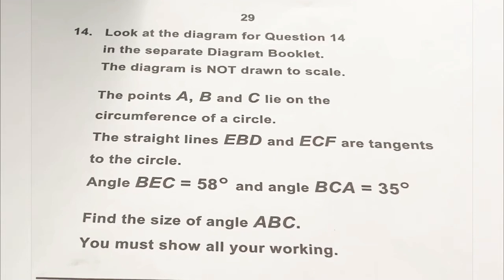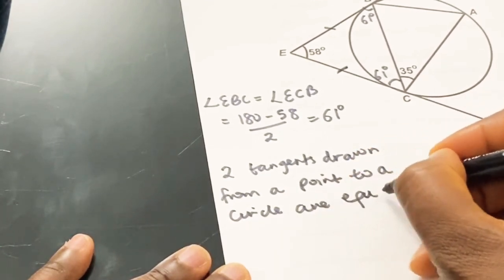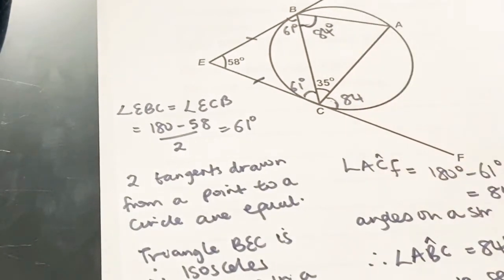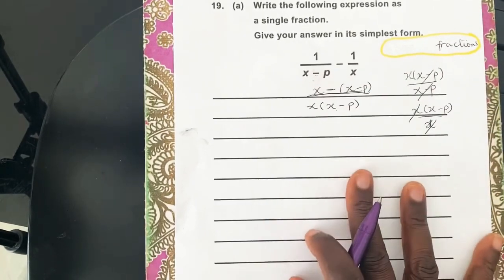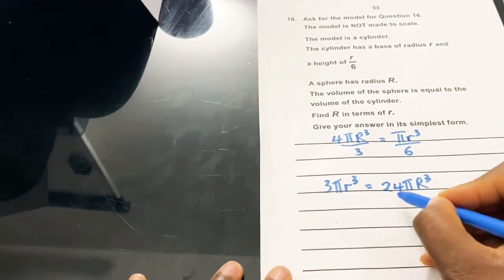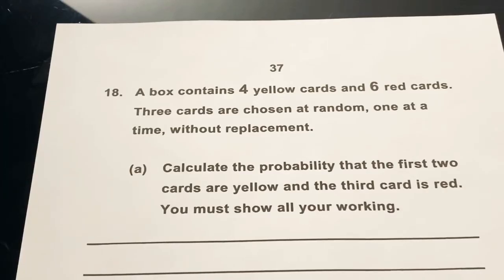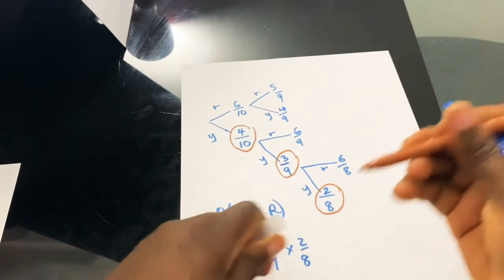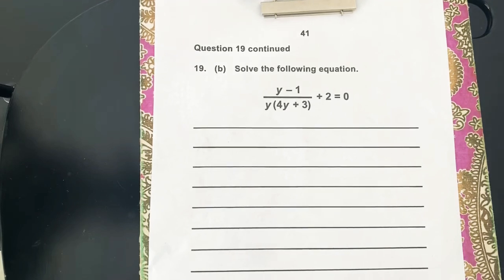GCSE Past Paper | WJEC 2019 Mathematics Unit 1 | part 2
GCSE past paper. Best of luck to all of you writing the November resits